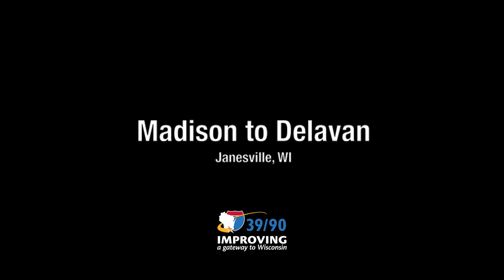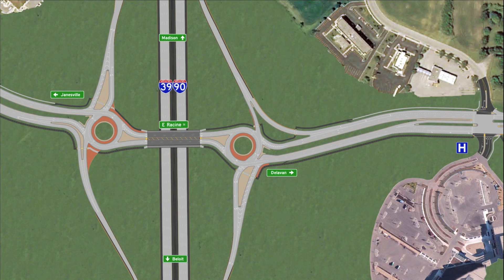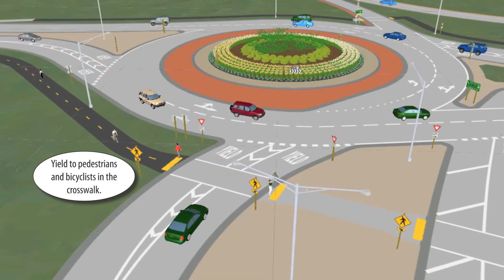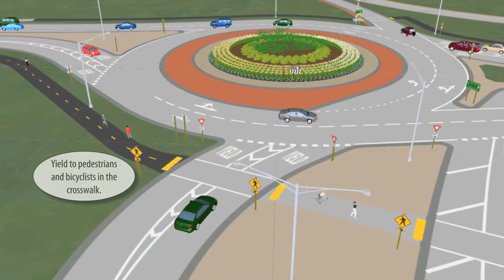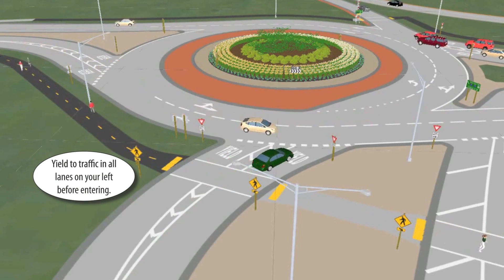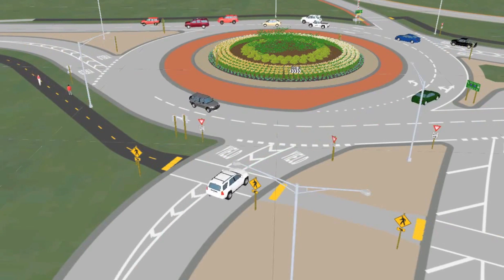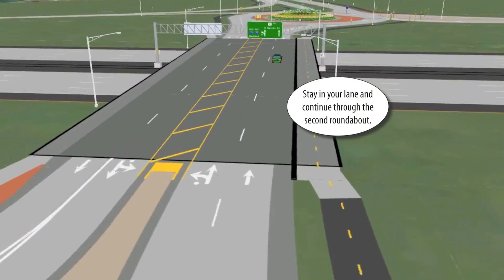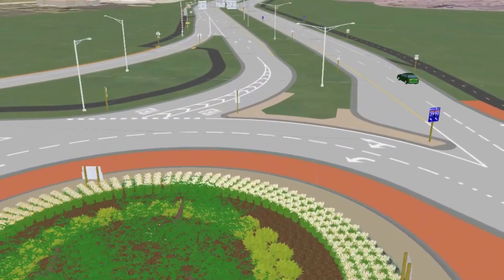WIS 11 (Racine Street) interchange, Madison to Delavan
The WIS 11 (Racine Street) interchange improvement project, in Janesville, is the first construction work related to the expansion of I-39/90 from the Illinois state line north to the US 12/18 interchange near Madison. The interchange was reconstructed from a cloverleaf interchange into a diamond interchange with two-lane roundabouts at the ramps. This video provides an overview of how to safely and efficiently navigate the WIS 11 (Racine Street) roundabouts.

and click the Resources tab.